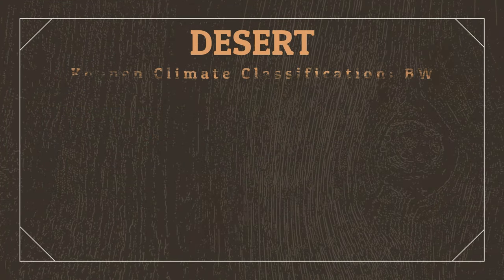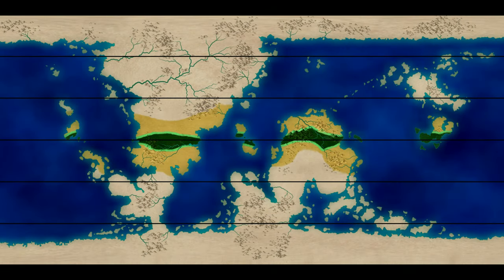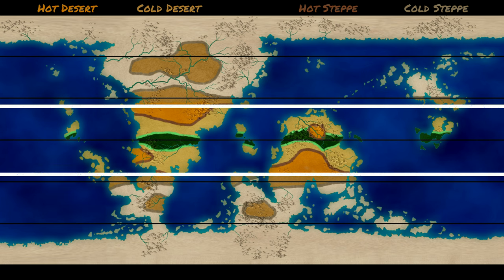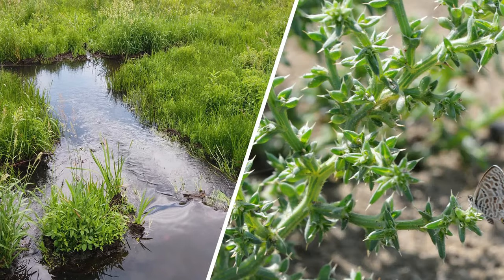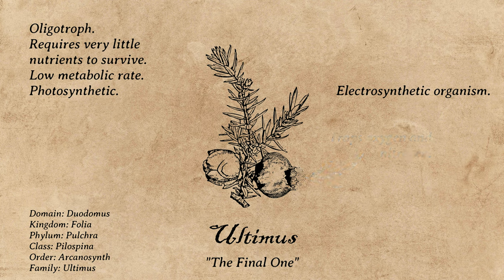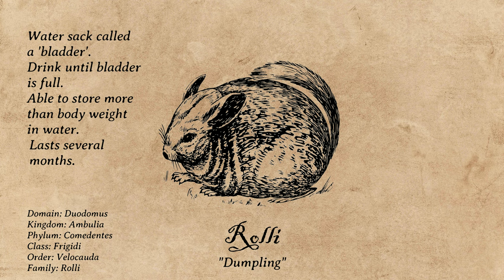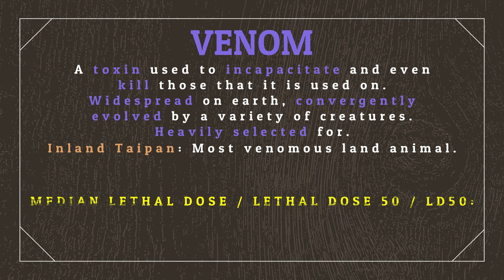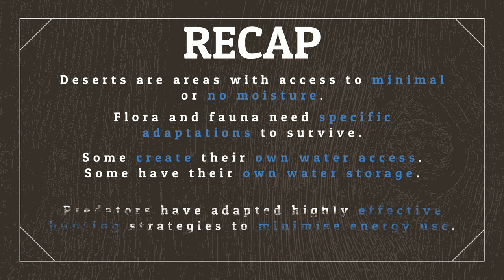Building Biomes - Deserts | Worldbuilding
Episode 12: Ecology Part 3 - Deserts

In this video we discuss how to worldbuild desert climates, where desert climates can be found across an earth-like planet, as well as looking at some iconic desert flora and fauna on earth, and how to create some of your own.

All music, images, and other media used in this video are available for commercial use with Creative Commons licensing, found or are individually credited below under the following license

Saltwort image credit: Zeynel Cebeci
Sand Cat image credit: Ranjith-chemmad
Black-Footed Cat image credit: Jonathan Kriz